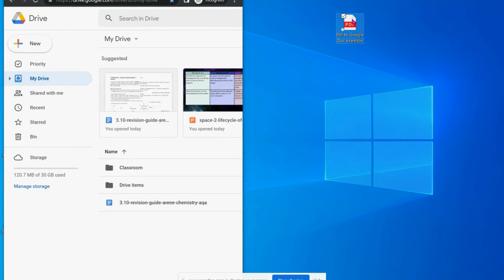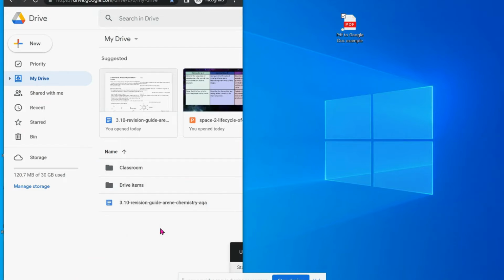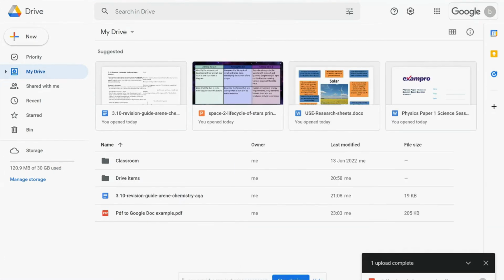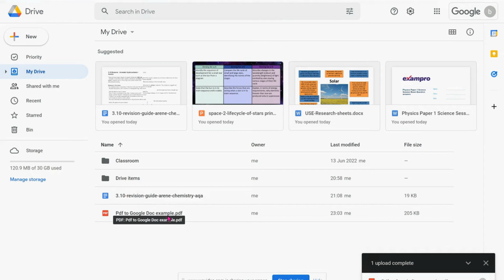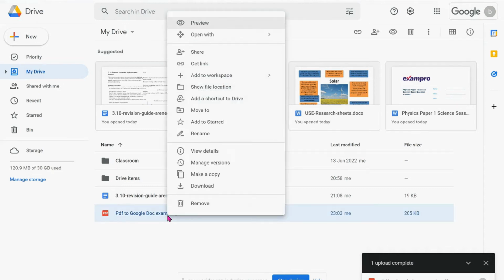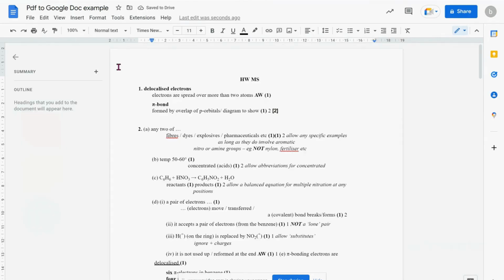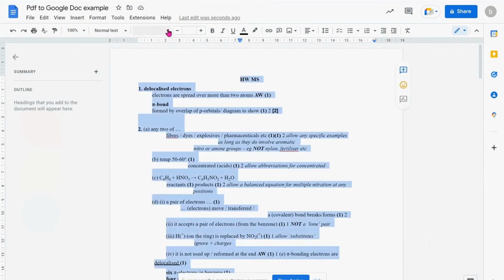Converting PDFs to Google Docs | Tips & Tricks Episode 132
If you are looking for quick and easy ways to convert text information within a pdf as part of a Google Doc, then check out this latest video. This strategy will help to reduce pdf frustrations you experience!